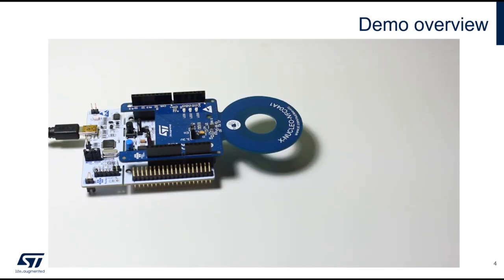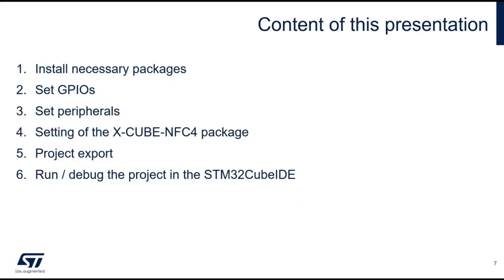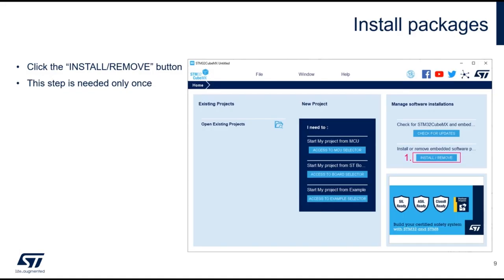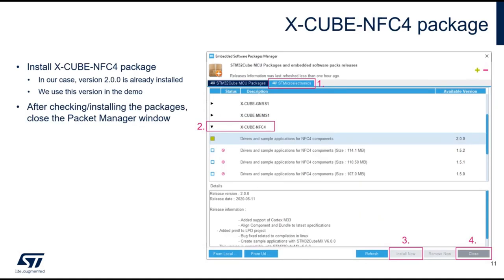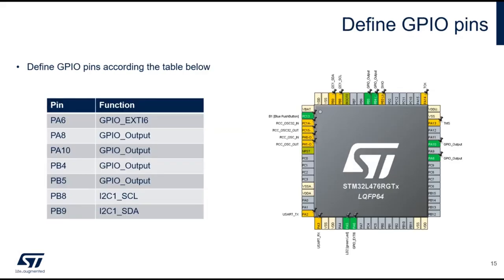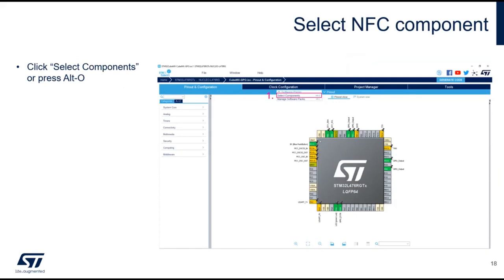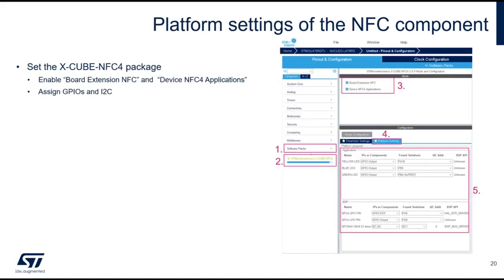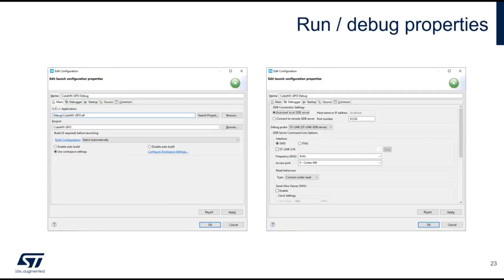How to add and use NFC functionality in STM32CubeMX via the X-CUBE-NFC4 firmware package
Interested in more tutorials, examples, tips and tricks on a particular aspect of the ST25 ecosystem?